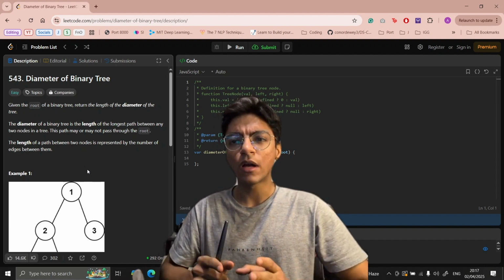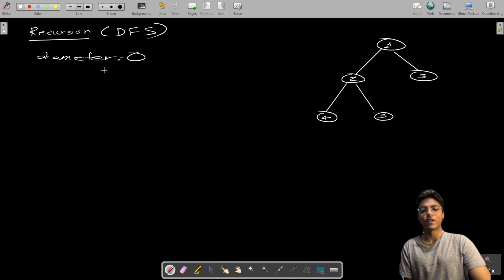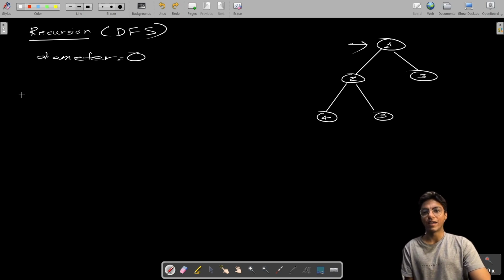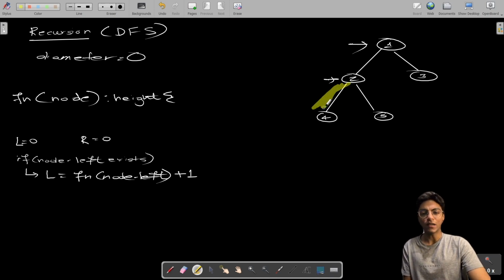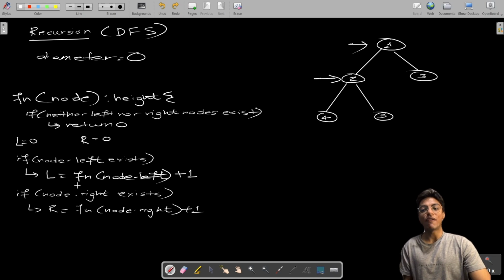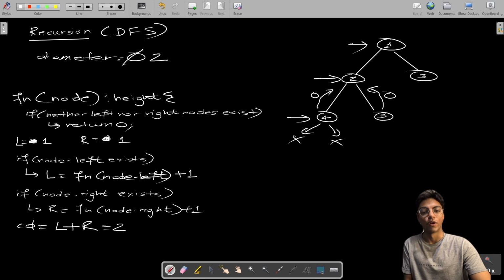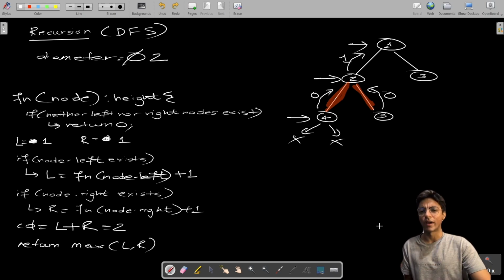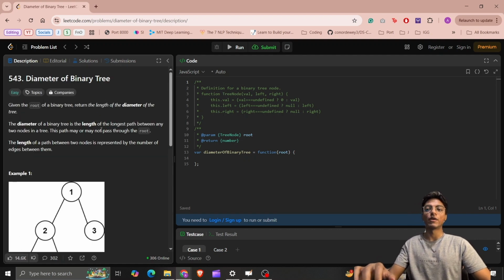Diameter of Binary Tree - Leetcode 543 - Explanation & Dry Run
Explanation and dry run of the coding interview problem: Diameter of Binary Tree

Chapters:
0:00 Problem Statement
1:19 Approach Explanation: Depth-first search
5:30 Dry-run